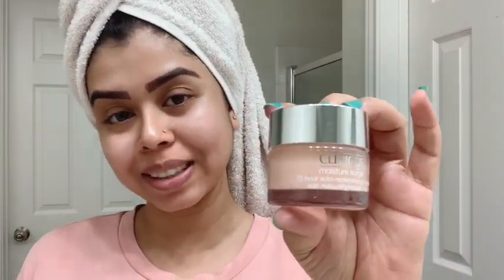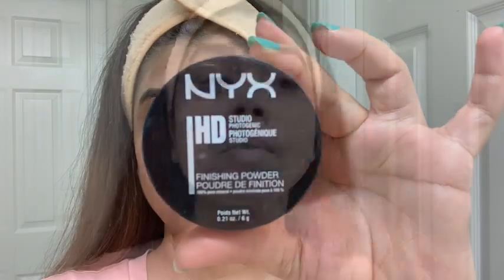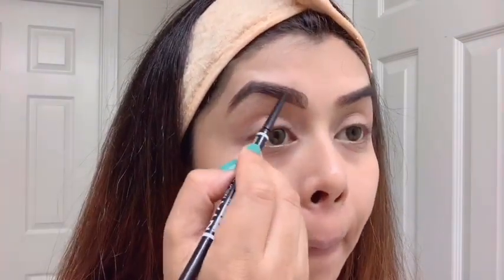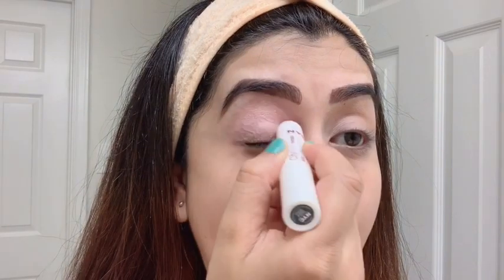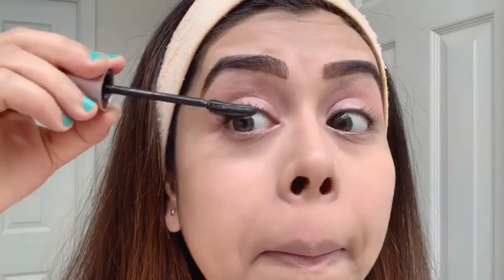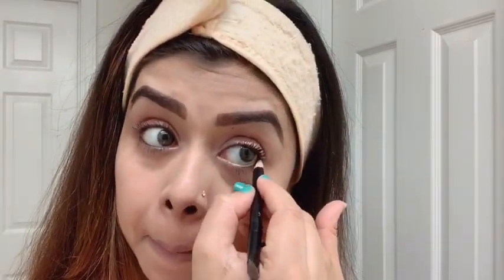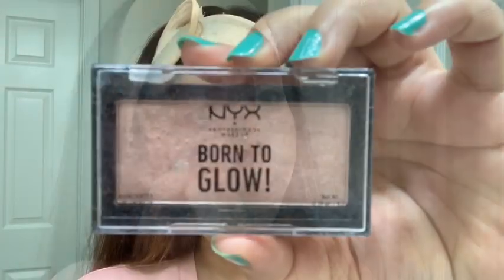Weekend Get Ready With Me 💄 Rezoana Shoma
Product description:

Shampoo : Hair food Avocado n Argan oil shampoo
Conditioner : Herbal essences Argan oil repair
Face wash : Clean n clear facial cleanser
Body wash : Olay moisture ribbon plus
Hair dryer : Remington
Hair straightener : Beauty Lab

Moisturizer : Clinique Moisture Surge
Primer : e.l.f Poreless primer
Foundation : Maybelline 24 hour Superstay foundation in shade : 130
Concealer : Maybelline newyork
Finishing powder : NYX HD powder

Eye brow pencil : NYX micro brow pencil
Eyeshadow Pencil : NYC new york color
Mascara : Maybelline lash sensational
Kajol : e.l.f black kohl kajol

Bronzer : NYX Matte bronzer
Blush : Maybelline Fit me blush Fard A Joues
Highlighter : NYX Born to Glow

Lipstick : Bourjois Rouge edition velvet shade no : 12 beau brun, NYX soft matte lip cream shade no - 19